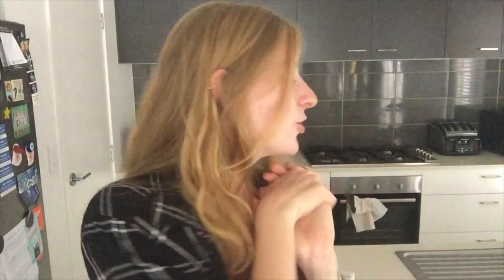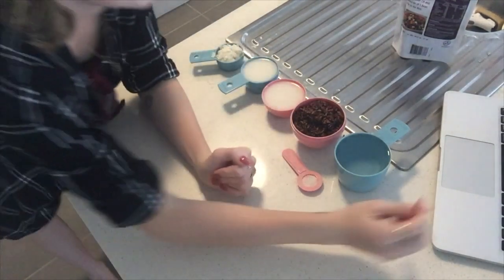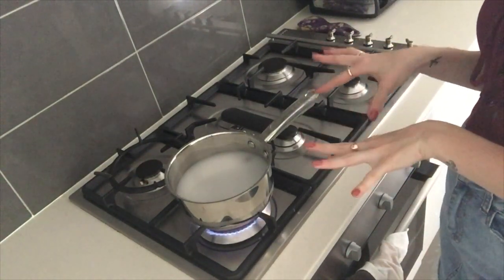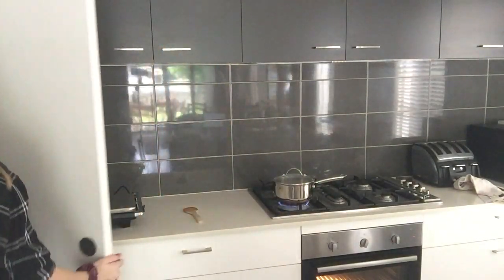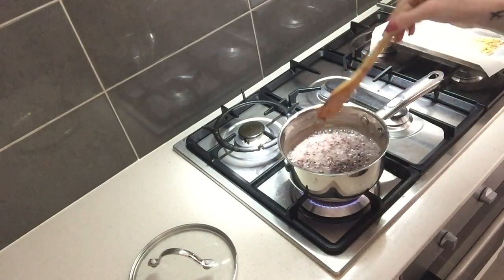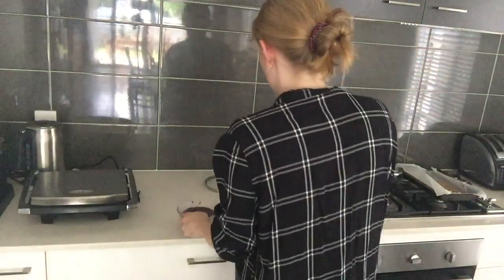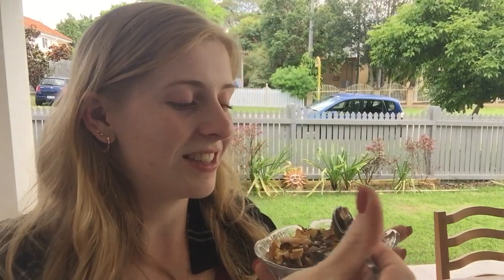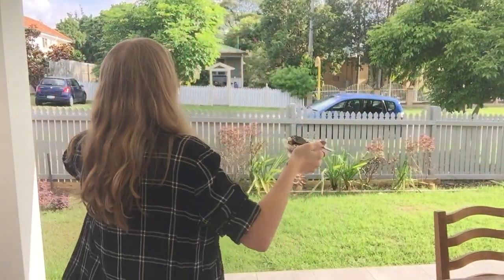i made black sticky rice pudding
i finally made black sticky rice pudding! and made my mum proud! maybe.

here is the link i used to make my pudding! i would recommend doubling/tripling the ingredients if you are cooking for more than two people :)